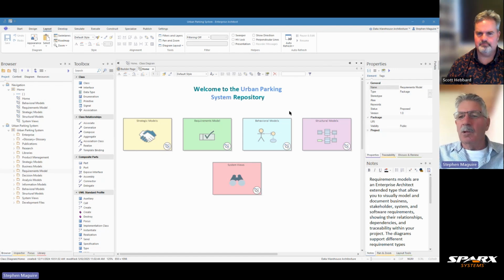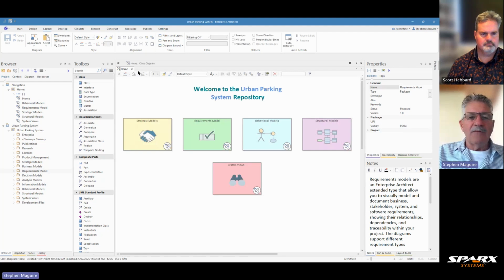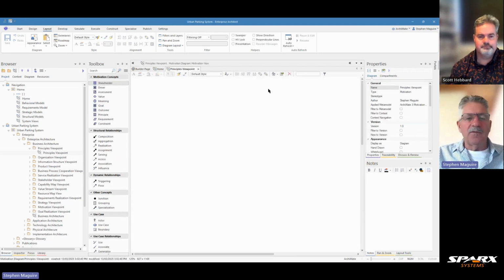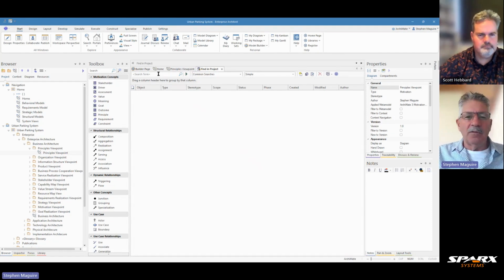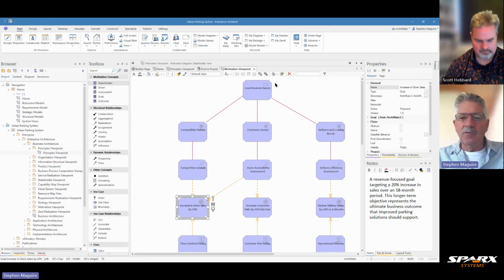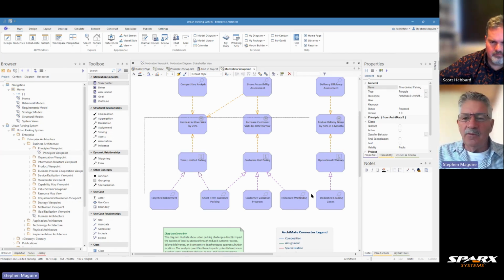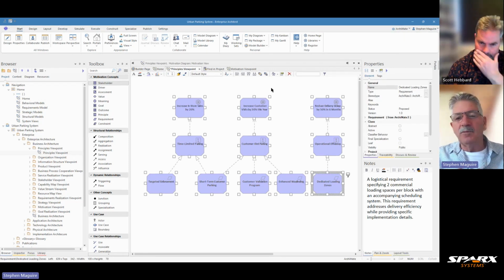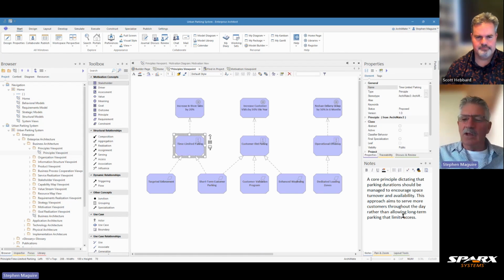Modeling the ArchiMate Principles Viewpoint to Model Principles in Enterprise Architect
tephen and Scott explore how a designer can model the application of principles in relation to goals and requirements They discuss how the principles can guide an organization's decisions and actions, and how they help to define the foundational values and beliefs that shape the culture and behavior of an organization.